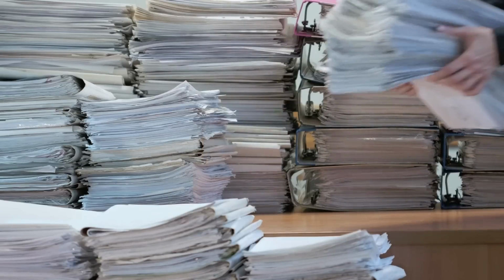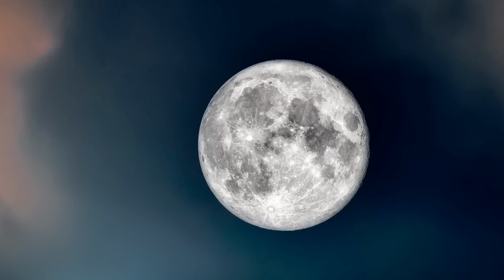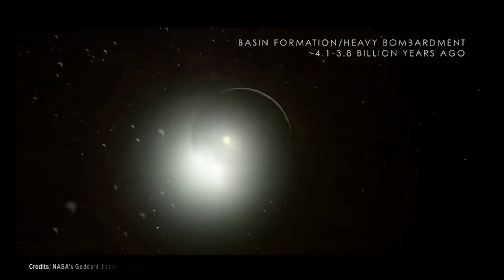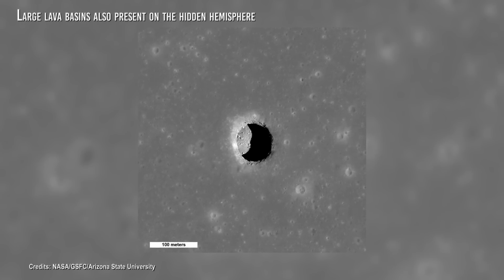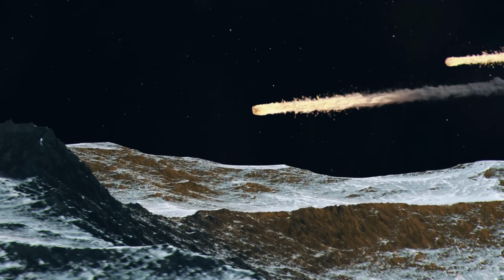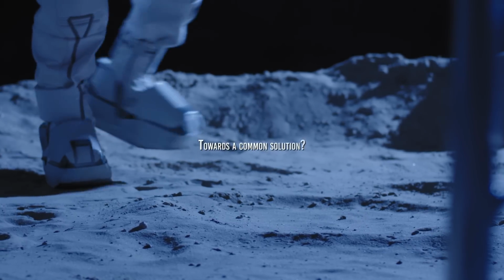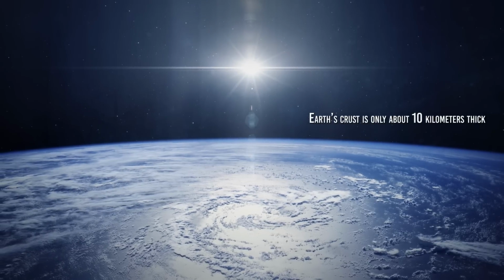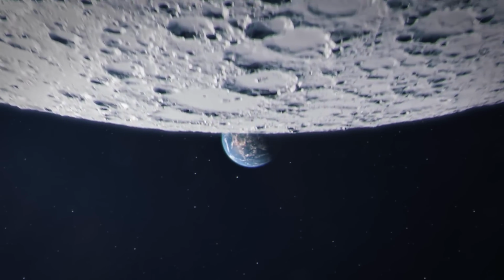Why Are The Two Sides of The Moon So Different?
Will you accept a suggestion for your leisure time?
Sit by the sea or look out from the balcony of a great mountain range, take five minutes to look at the moon, and let your mind go back to the unconscious times when the spots on the moon represented a world of ever-changing figures.
Try to discover new ones. Then come back to yourself and, rationalizing your knowledge, ask yourself a question you may never have really thought about: why are the lunar seas all concentrated in the hemisphere facing Earth?
The problem, as you will see, is far from trivial, and the solution is far less intuitive than you might think.

Puzzlement
The most surprised by this revelation were indeed the experts in the field, who, although still in the controversy about the volcanic or impact genesis of the craters, had managed in previous years to form a rather reasonable picture of the turbulent history of the lunar landscape.
What popular culture defined as "spots on the Moon" were for official science nothing more than large basins filled with impressive lava flows of darker material, surrounded by the higher regions, the so-called highlands, whose tortuous terrain clearly told of a past marked by the destructive action of cosmic projectiles of every dimension.

The reaction
The first explanations invoked a marked asymmetry in the flow of cosmic projectiles hitting the Moon. The idea was that the presence of oceans on the side facing the Earth could be attributed to a greater number of high-energy impacts than those that affected the hidden side.

A new surprise
But it was not only the impact mechanism that was questioned.
The famous American astronomer Gerard Kuiper also invoked an asymmetric distribution of intense volcanic activity, but this idea did not gain much traction, in part because it could not explain how such a marked difference in geological activity could exist between the two hemispheres.

It gets more complicated
Apart from the fact that it remains to be explained why the crust is thinner exactly in the hemisphere facing the Earth, someone has immediately objected that there are also regions on the hidden side characterized by a very thin crust, but nevertheless,

Video Chapters:
00:00 Intro
00:51 Overview
02:40 An epochal turning point
03:40 Puzzlement!
05:20 The reaction!
08:07 A new surprise
10:04 Towards a common solution?
10:43 It gets more complicated
11:50 A preliminary conclusion